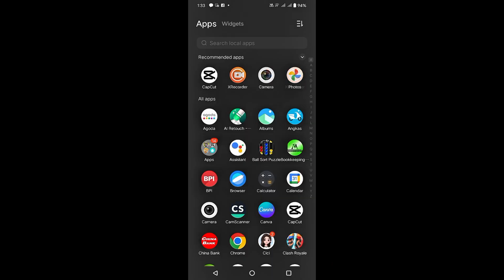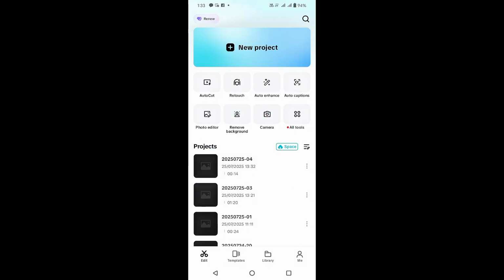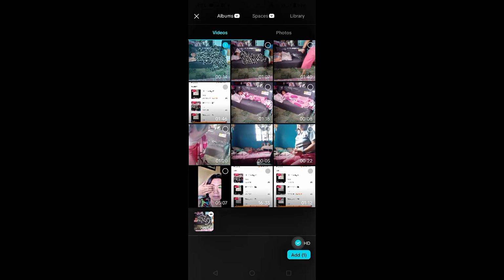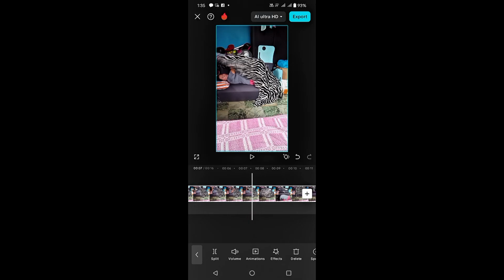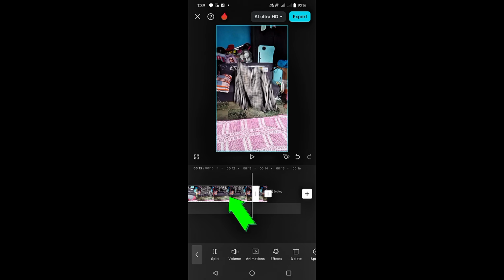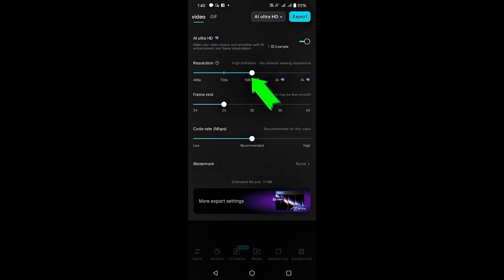How I Vanished into My Blanket 😴 (CapCut Tutorial)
Ever wanted to disappear straight into your blanket?

In this tutorial, I’ll show you how I created a cool vanish effect using only CapCut — no green screen, no plugins, just free tools and creativity.

📱 All edited using CapCut
🎬 Try it and tag me with your version!

🎵 Sound FX: CapCut
Creator: @CharTrikz